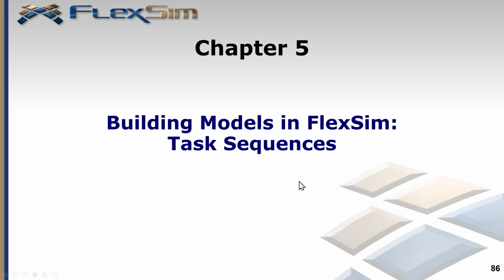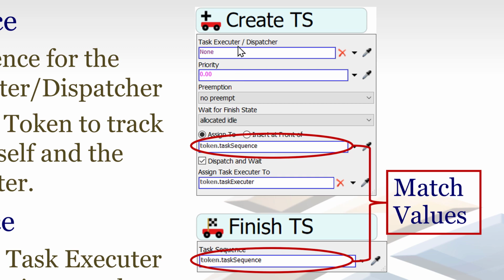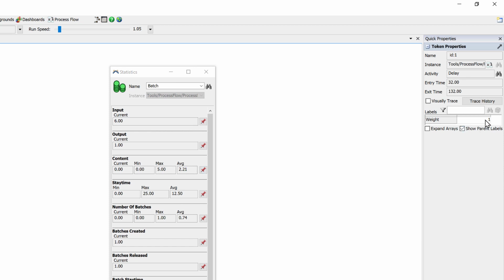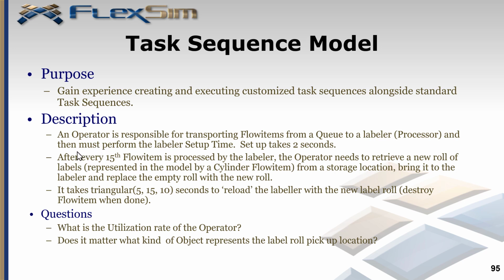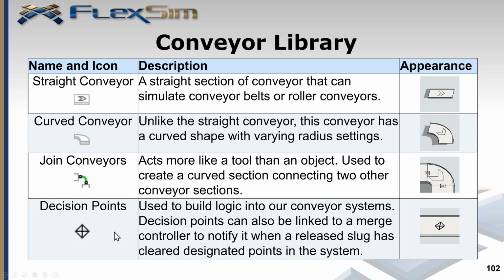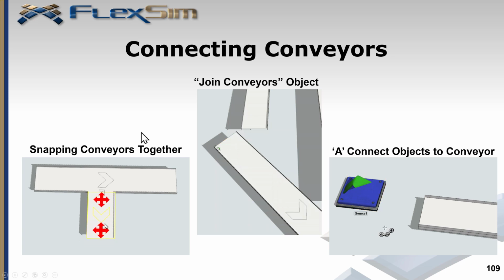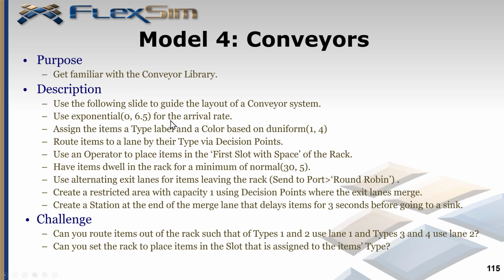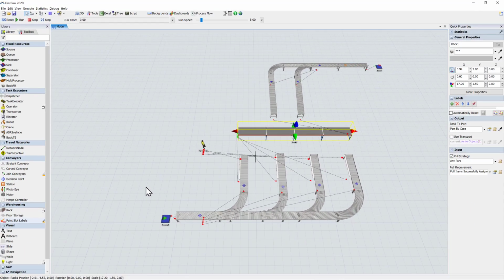Tutorial Flexsim 2020 Core : The Basic Training FlexSim Part 3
Flexsim adalah aplikasi perangkat lunak simulasi berbasis PC digunakan untuk memodelkan, simulasi dan visualisasi proses bisnis.
Pada industri, simulasi sangat penting diadakan untuk memperkirakan kejadian selama produksi dengan budget sekecil mungkin.
Simulasi Flexsim menjadi salah satu alternatif terbaik.
Semoga video cara menggunakan Flexsim tingkat dasar ini membantu!

Hope this video contain the information you need !
✌🏻See you !